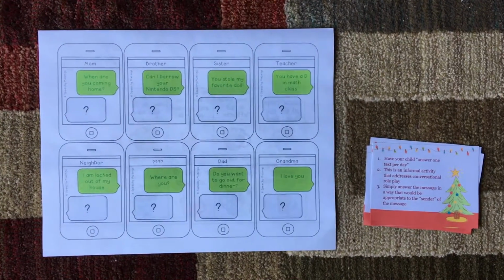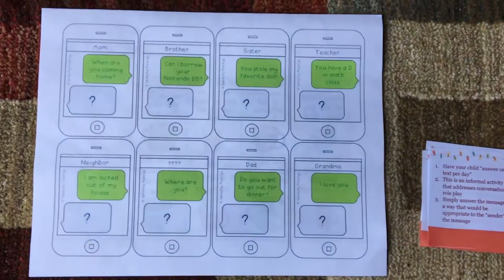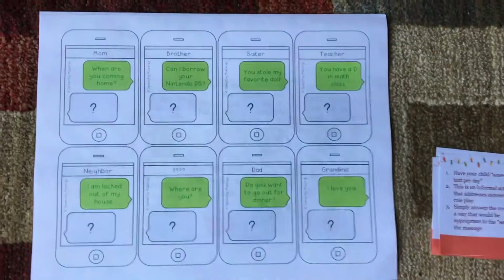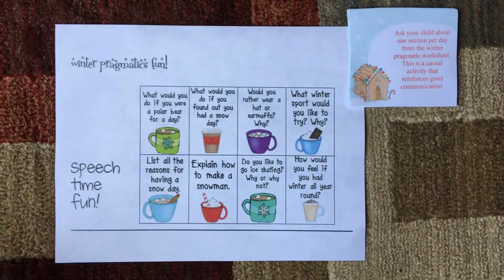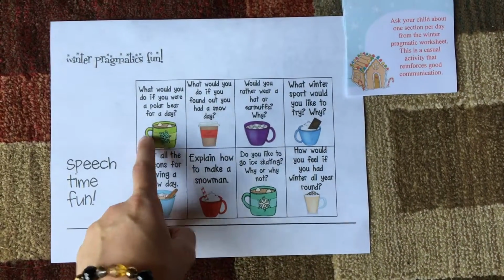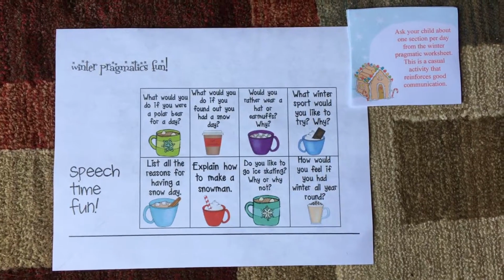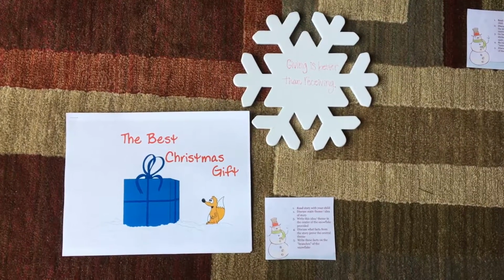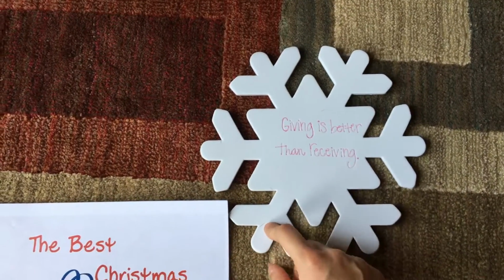Winter Packets 2016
Speech-Language Winter activities